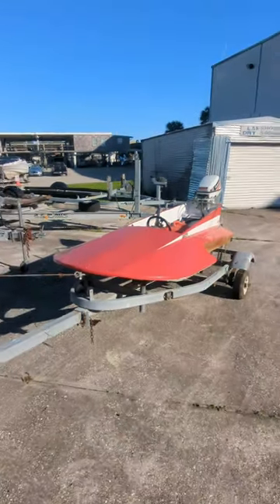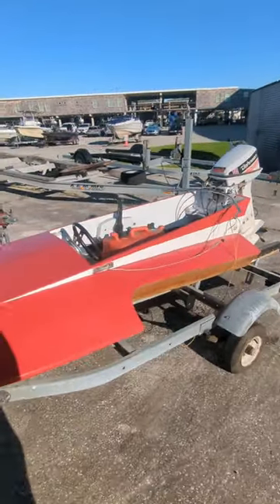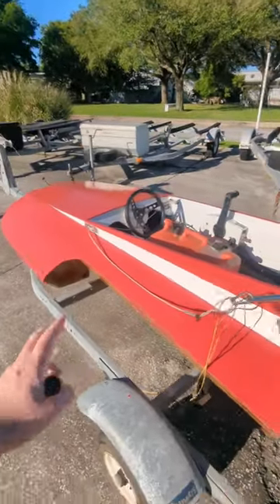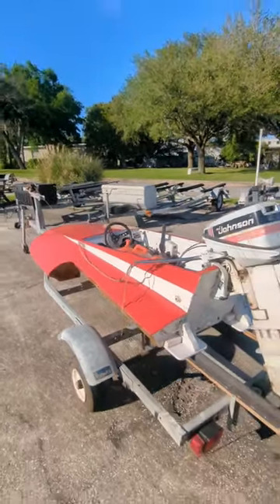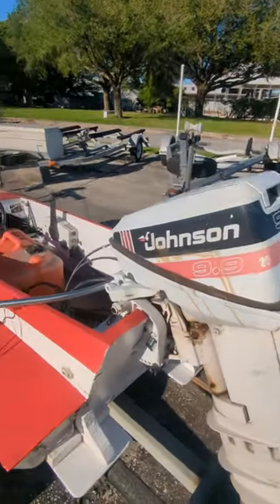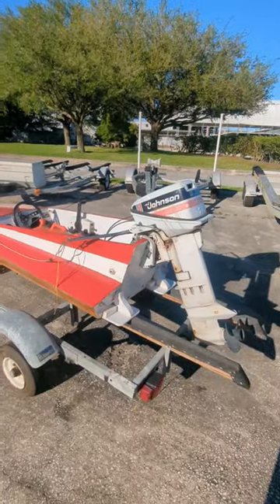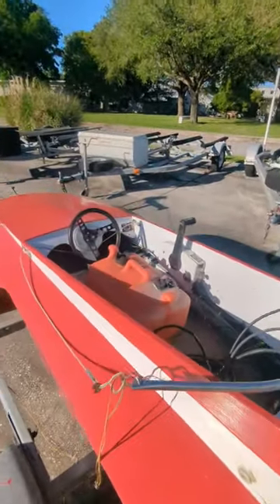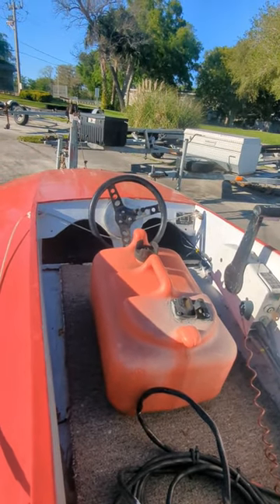like a bottle rocket strapped to your backside 😵‍💫